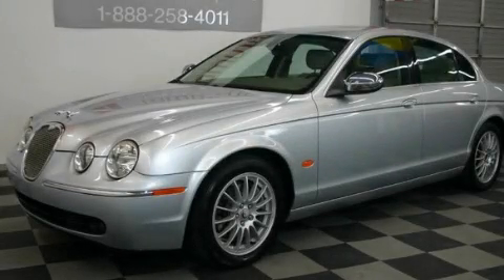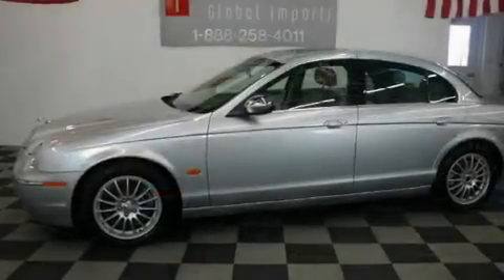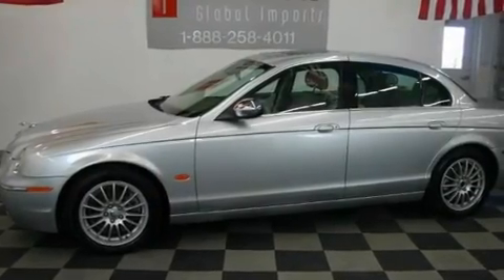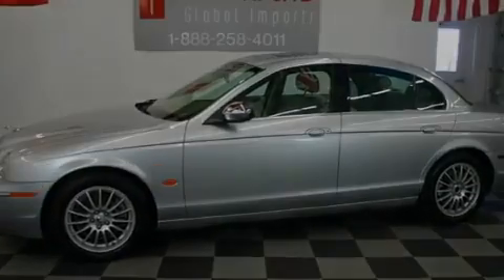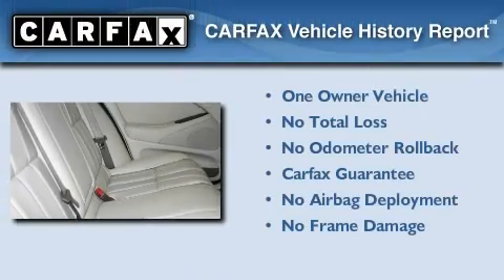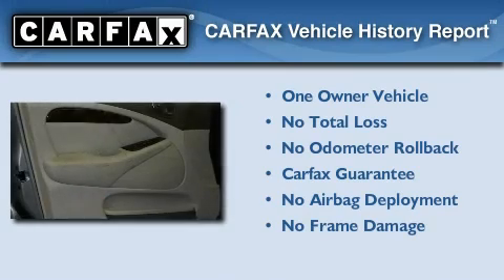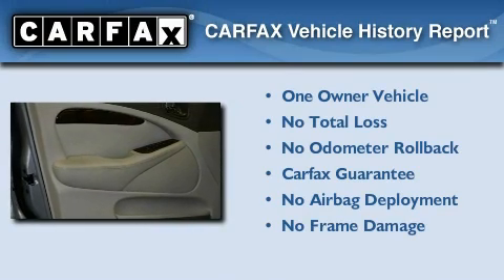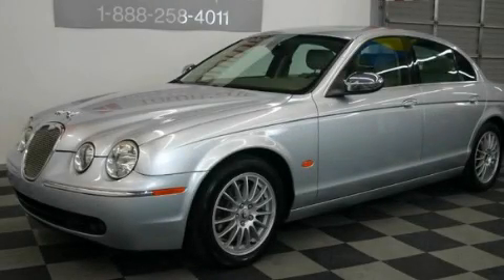2007 Jaguar S-TYPE Birmingham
Year : 2007

 Make : Jaguar

 Model : S-TYPE

 Engine : 3.0L DOHC MPFI 24-valve aluminum alloy V6 engine

 Trans . : Automatic

 Exterior : Silver

 Miles : 43,462

 Interior : Other

 Stock : L1636

 3537 Skyland Blvd E

 2007 Jaguar S-TYPE Tuscaloosa AL